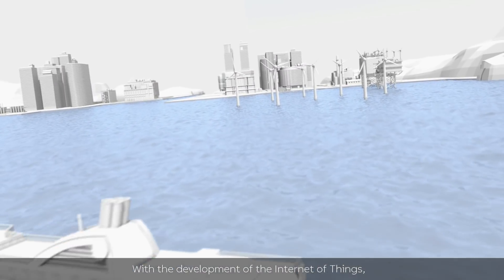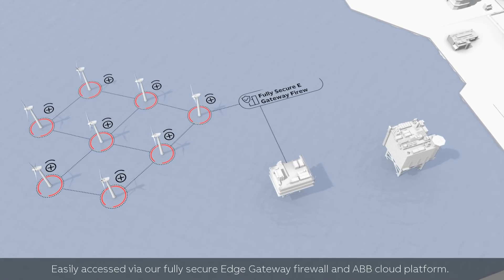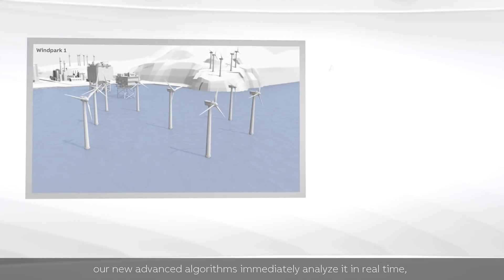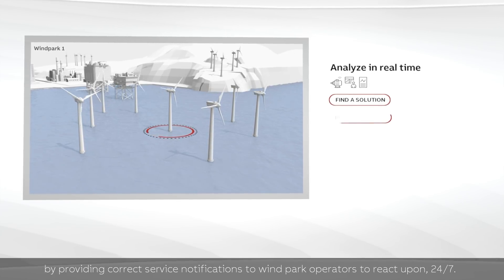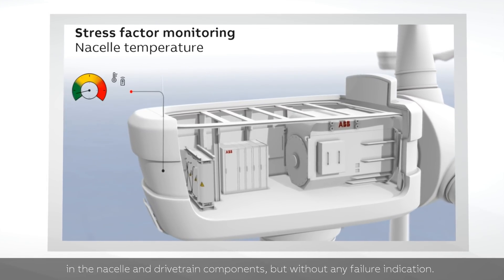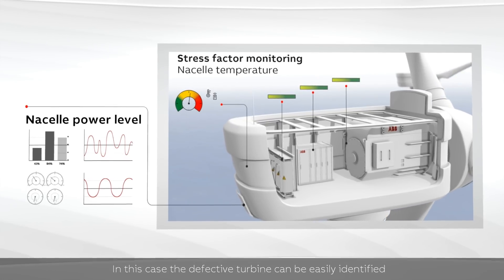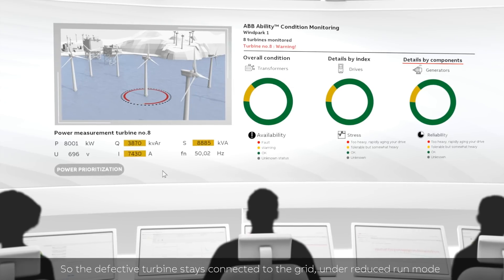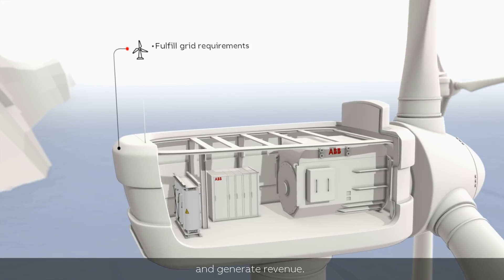New ABB Ability™ remote services help boost wind parks’ performance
New ABB Ability™ Condition Monitoring with data visualization enable wind park operators to increase wind turbine uptime, lower operation and maintenance (O&M) costs and reduce the levelized cost of energy.